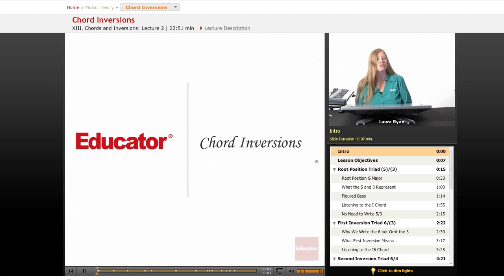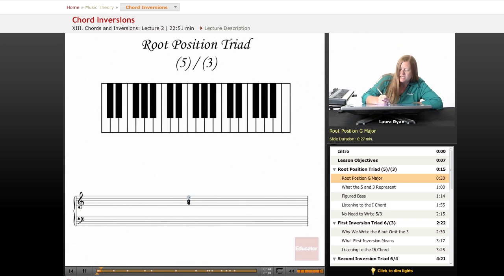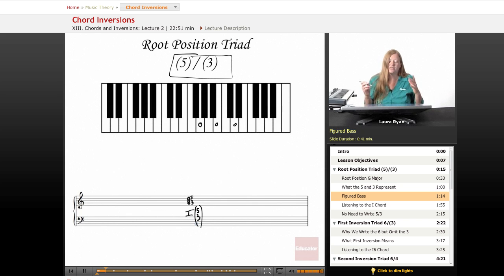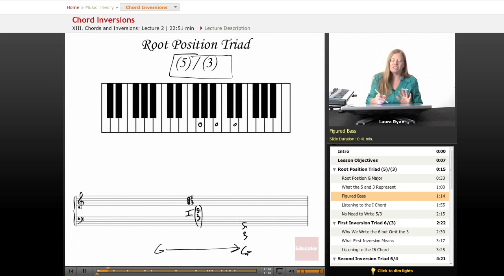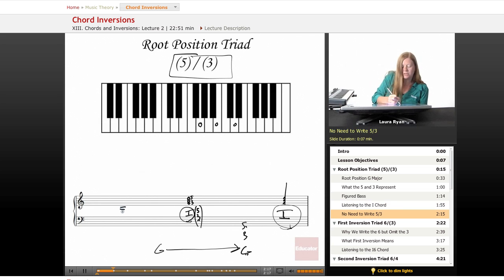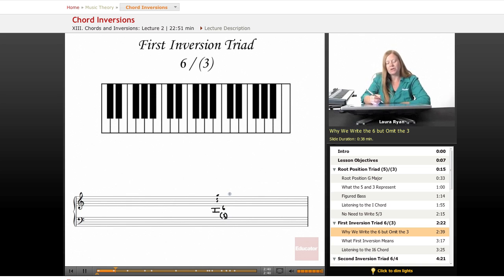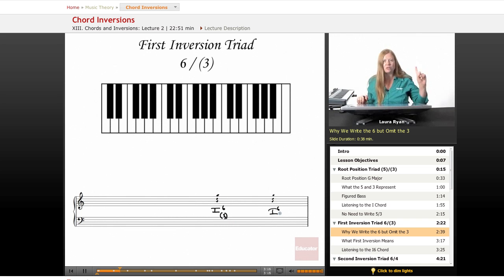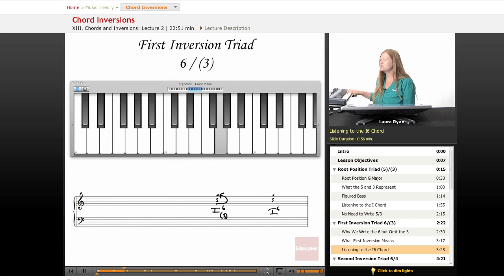Music Theory - Chord Inversions